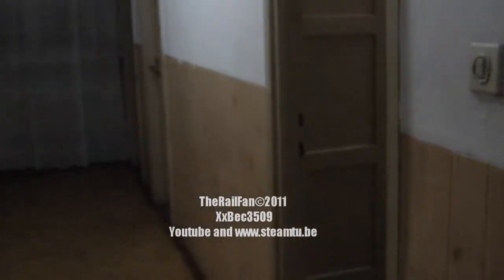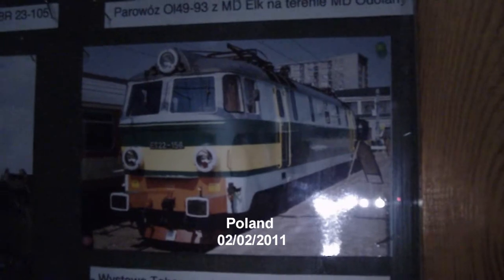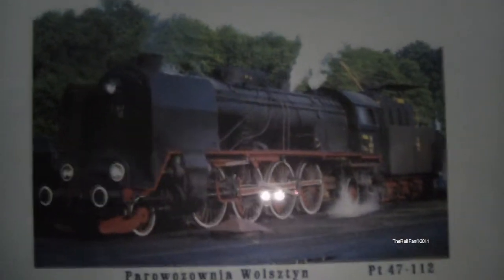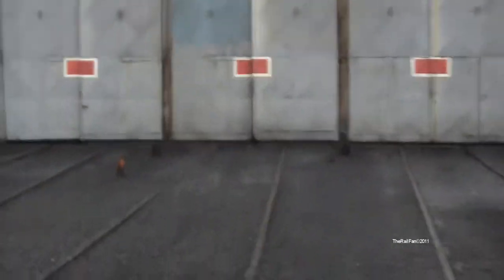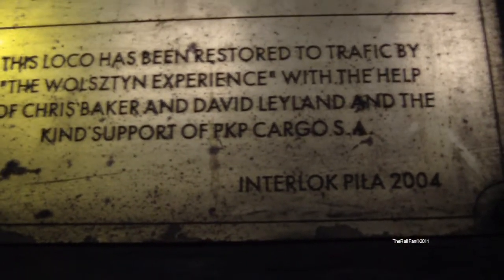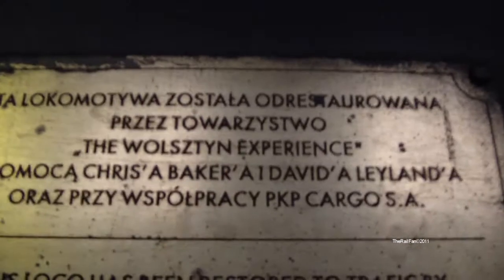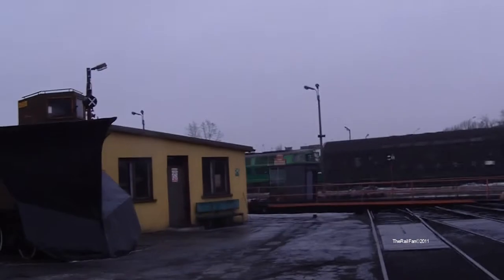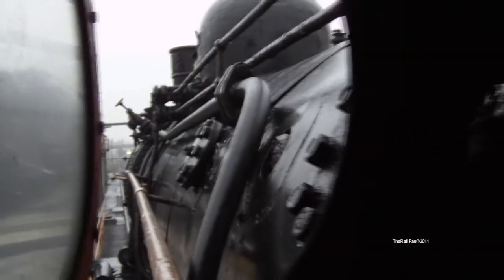EXPERIENCE TOUR WOLSZTYN PART 1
(HD) Experience tour Wolsztyn Part 1